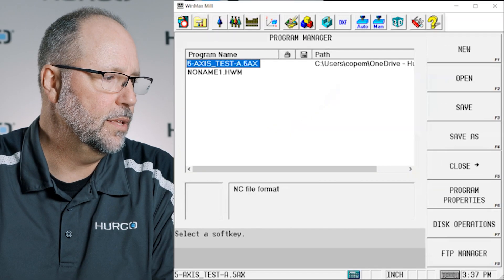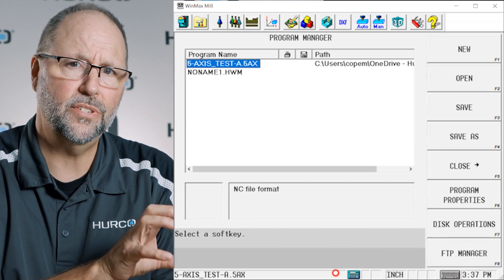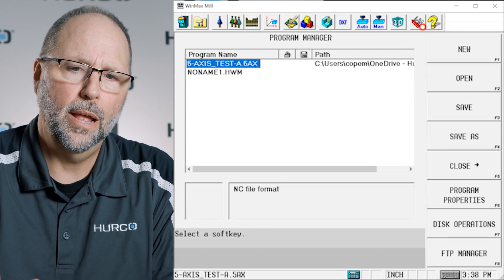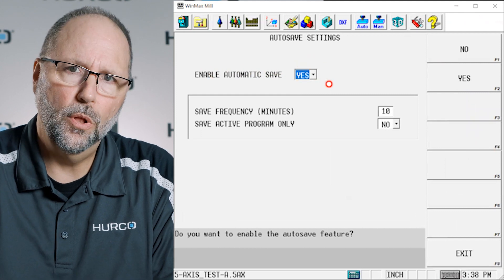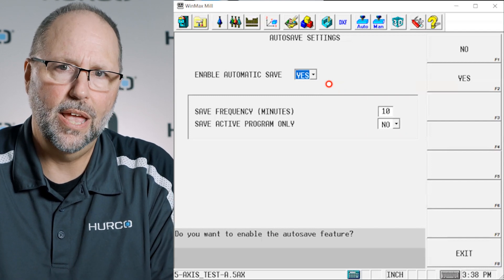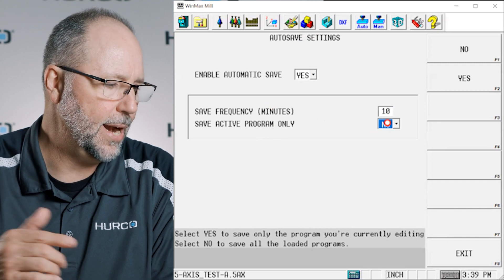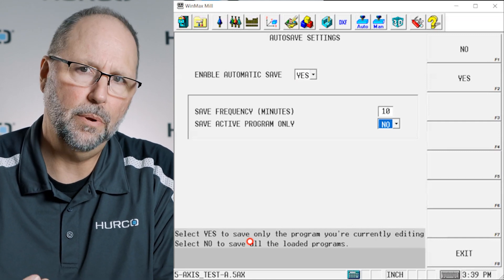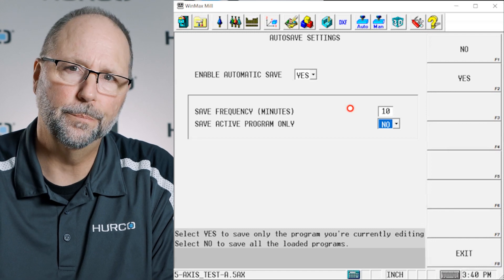How to Adjust Autosave Settings on Hurco Control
Hurco Senior Applications Engineer Mike Cope gives a tutorial showing how to adjust the autosave setting on the Hurco control.